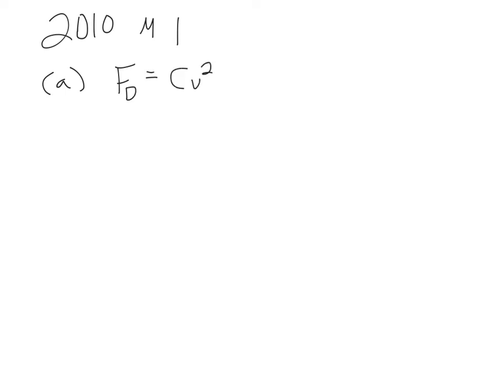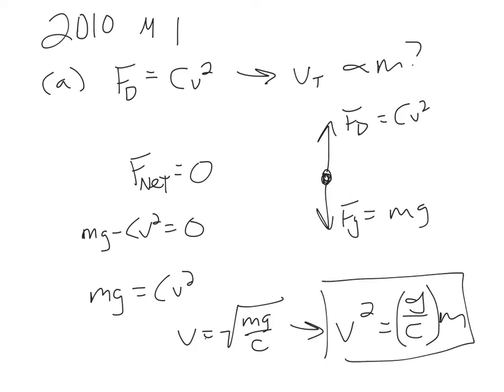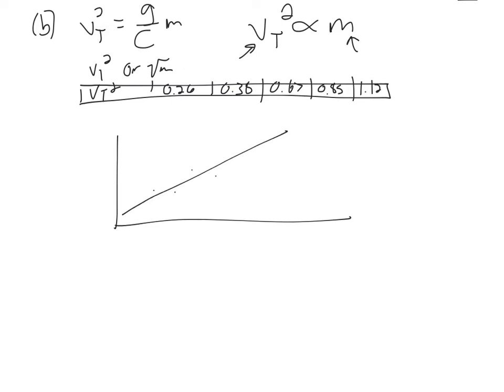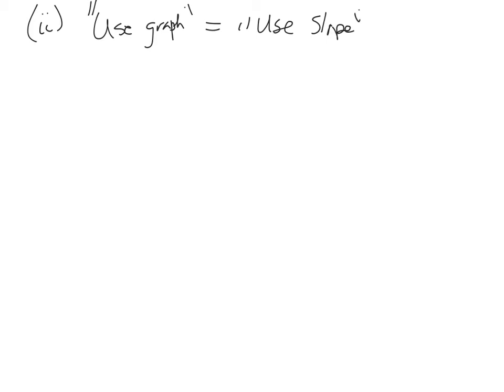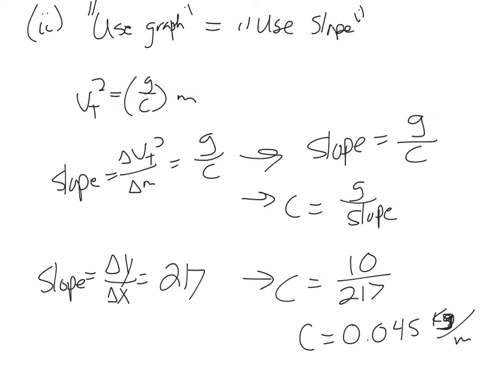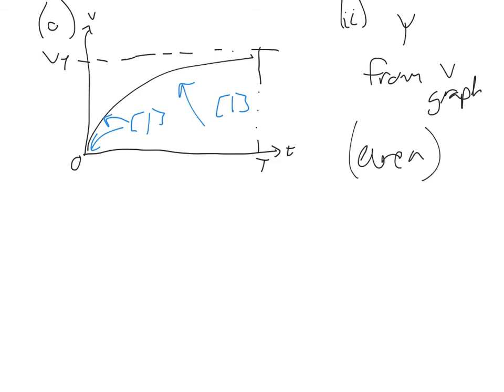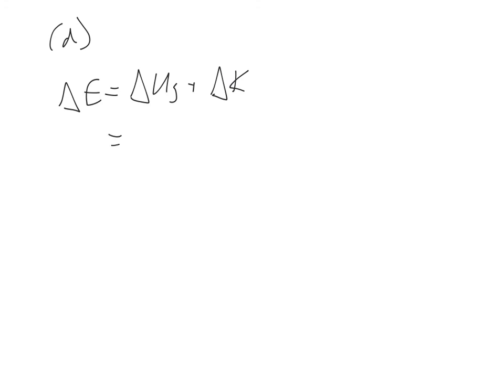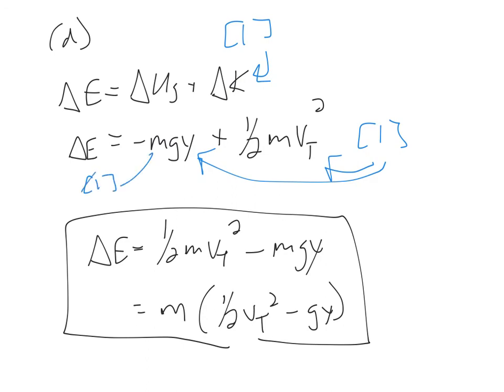AP Physics C Mechanics 2010 Question 1